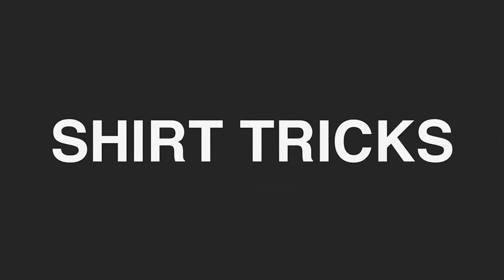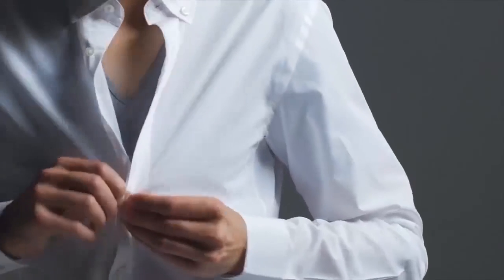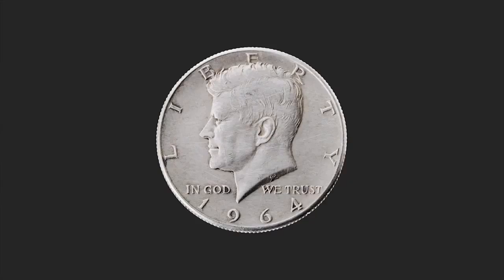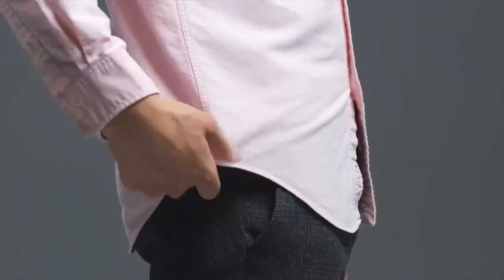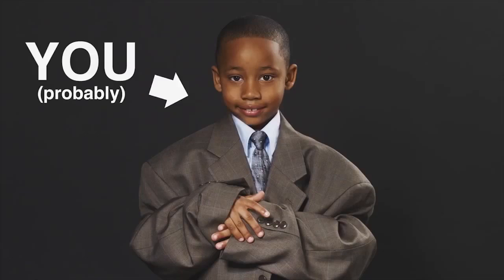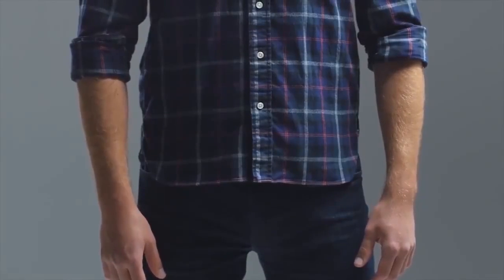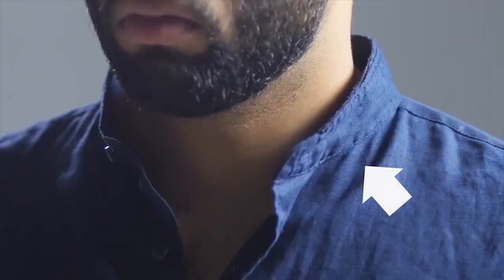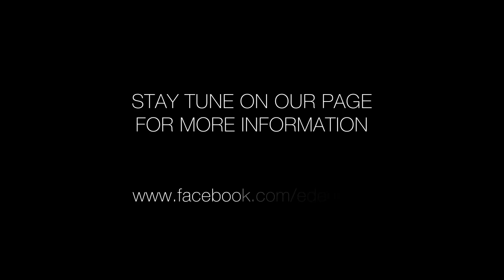5 Shirt tricks every Men should know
5 Shirt tricks every Men should know :)